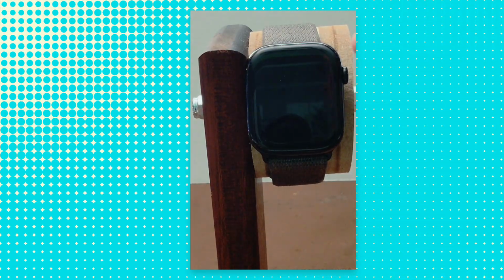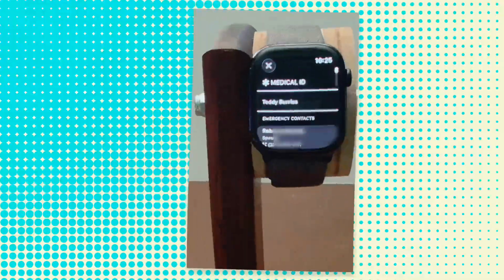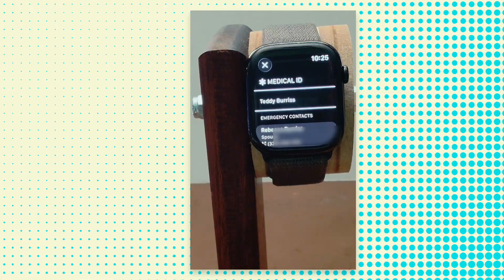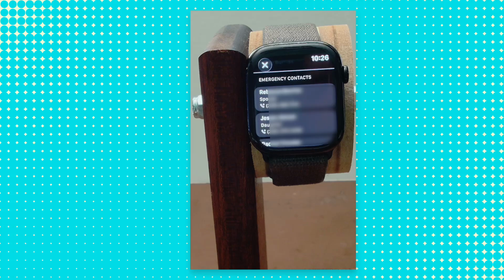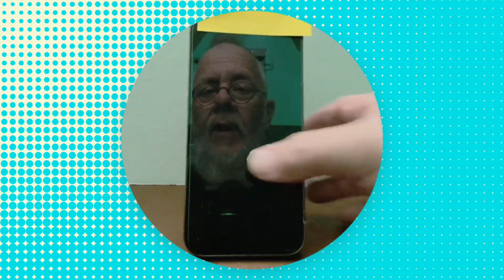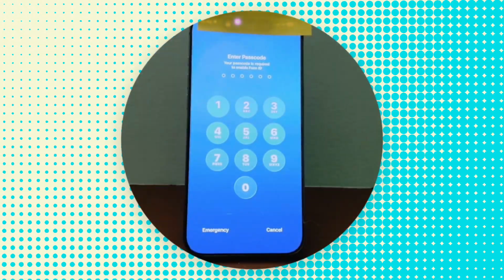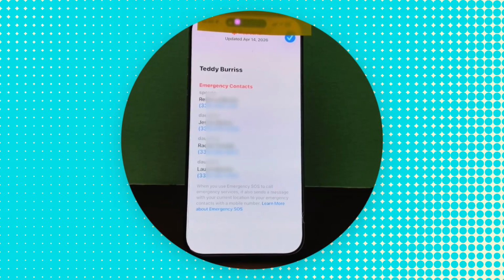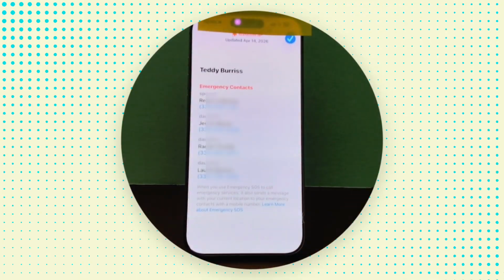This iPhone Feature Could Save a Life - EMS Must Know This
Learn how to access critical "medical ID iPhone" information from an Apple Watch, even without a password. This video provides essential *life saving* *iPhone tips* for *EMS Professionals* and other *First Responders* to quickly find Apple Health data and *Emergency* contacts. Discover how to use the Apple Watch to get vital patient details in urgent situations.

If you are an EMS professional, paramedic, or first responder, knowing how to quickly access a patient’s Medical ID on an iPhone or Apple Watch can make a critical difference.

In this video, you will learn exactly how to access emergency medical information from both an iPhone and an Apple Watch, even when the device is locked. This includes allergies, medications, medical conditions, and emergency contacts that patients may have stored in Apple Health.

This is essential knowledge for:
EMS professionals
Paramedics and EMTs
Firefighters and first responders
Emergency room staff
Anyone involved in patient care or emergency response

Understanding how Apple Health Medical ID works can help you make faster, more informed decisions in the field.

Topics covered:
How to access Medical ID on a locked iPhone
How to access Medical ID from Apple Watch
Where emergency contacts are located
What information is available to responders
Why this feature matters in real-world emergencies

If you work in emergency services or want to be better prepared, this is a must-know feature.

*How EMS Can Access Medical ID on iPhone and Apple Watch (Life Saving Info)
*How to Access Medical ID on a Locked iPhone for EMS and First Responders
*EMS Training How to Quickly Find Emergency Medical Info on iPhone and Apple Watch
*Most iPhone Users Set This Up But EMS Often Misses It
*See Apple Health Information Without Authentication
*Apple Watch Medical ID Accessible Without Device Unlock
*How to Find Medical ID Information on a Locked Apple Watch
*Medical ID on Apple Watch Explained for First Responders
*Apple Medical ID Without Password or Face ID